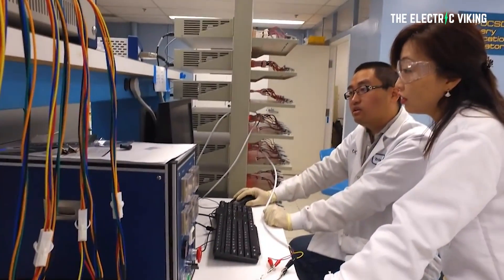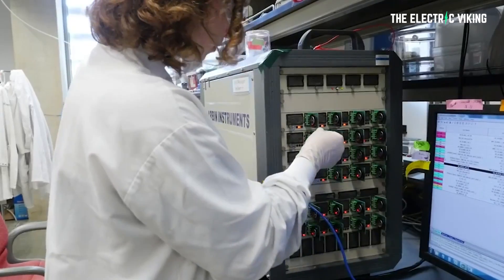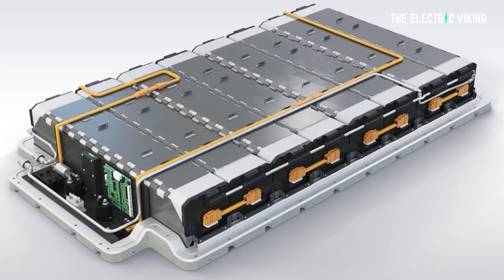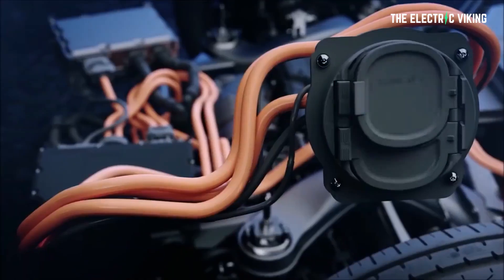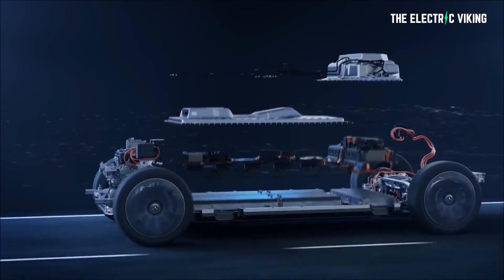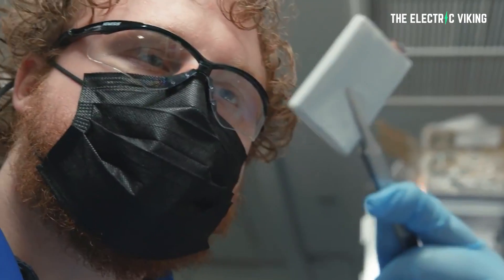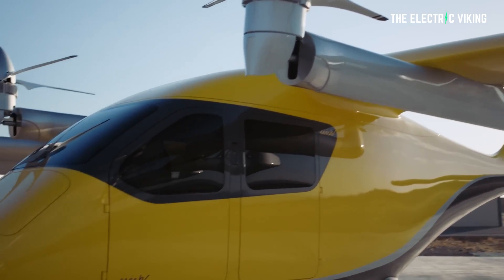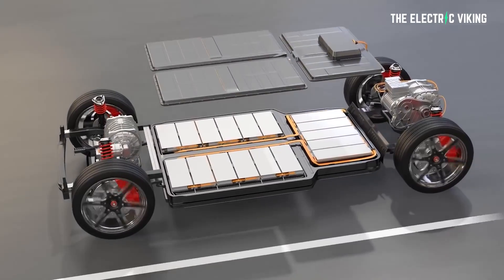Stanford discovers easy way to make EV batteries last 20% longer